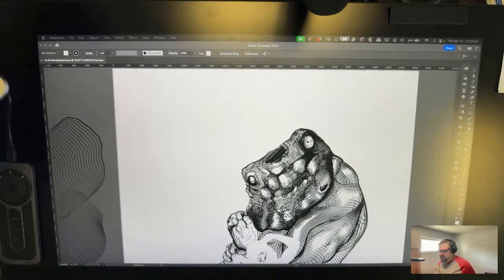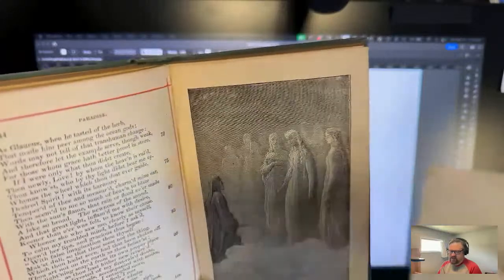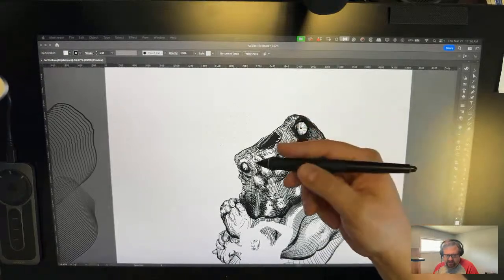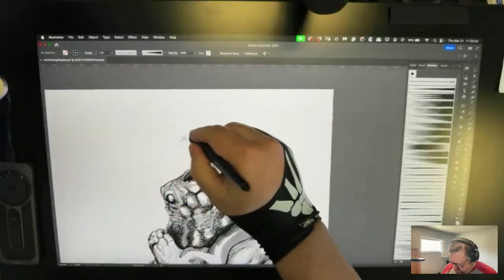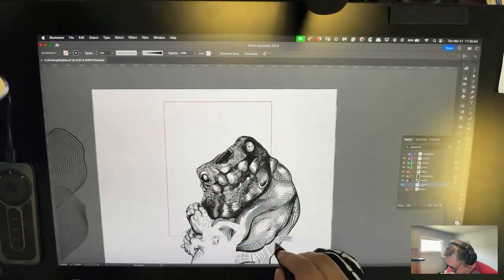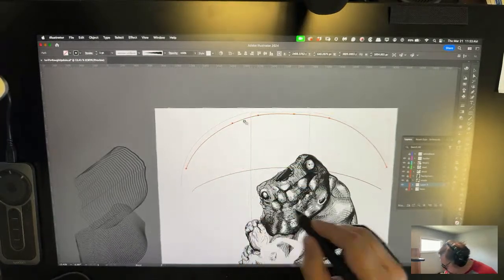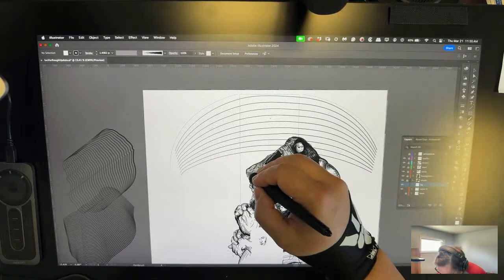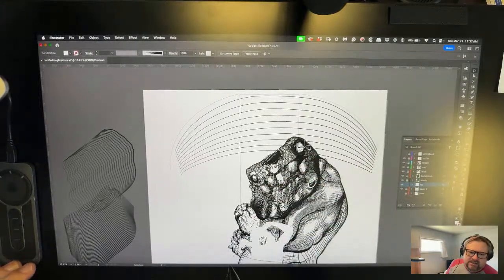subluminous [art] Failed Attempt/ Blame it on the computer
So, I gave a little impromptu history lesson at the beginning, but my drawing software barfed on me. Back to the (proverbial) drawing board until I can get the actual drawing board working. :)